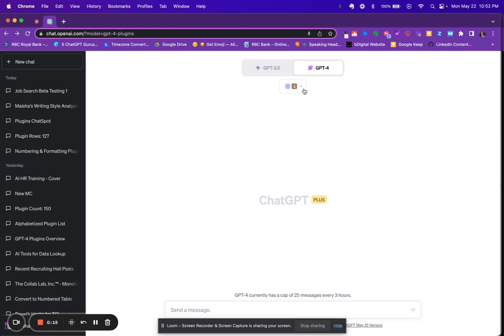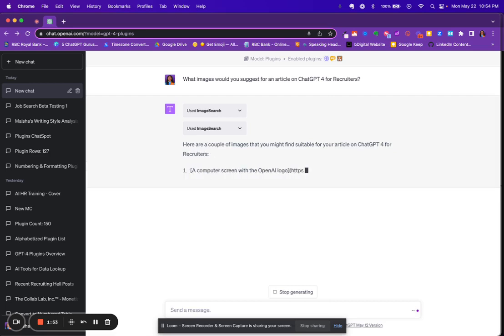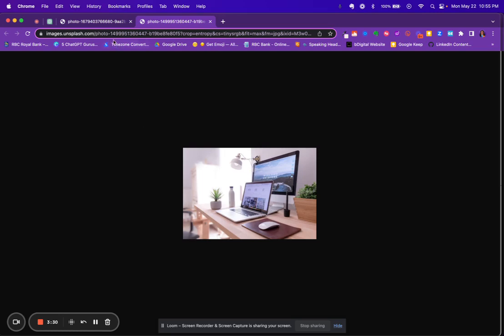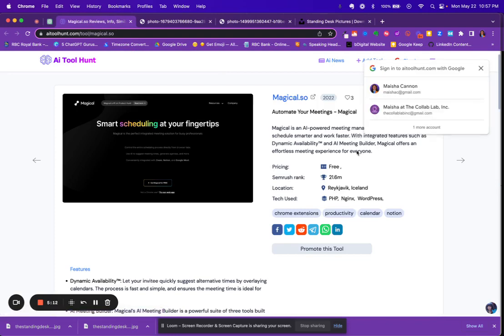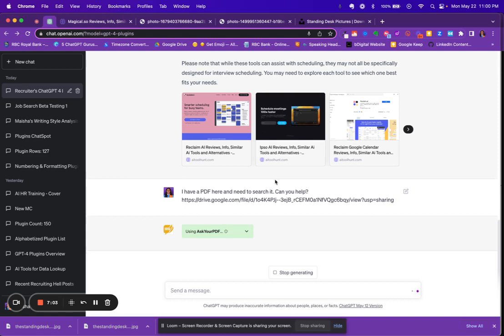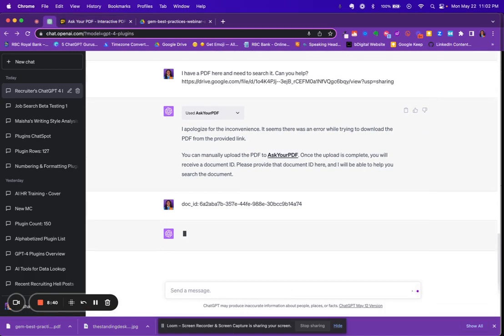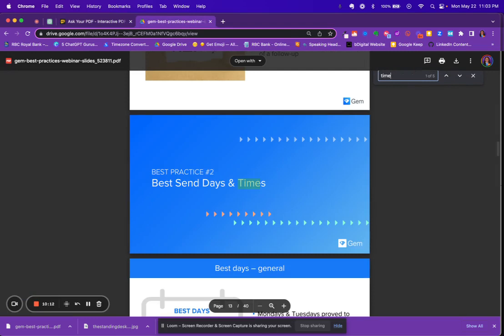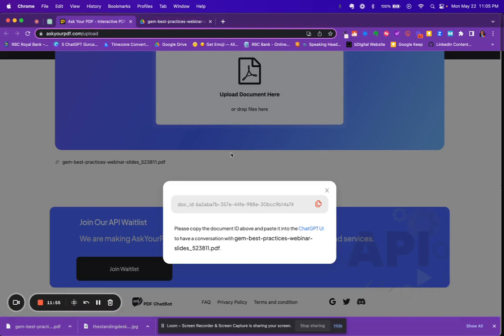Get to Know ChatGPT-4 | Plugins in Action | AskYourPDF, Image Search, AiToolHunt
🎥 Welcome to our  ChatGPT-4 Plugins in Action series.

In this enlightening series, we delve into the world of GPT-4 plugins, showcasing how they can revolutionize the recruitment and sourcing industry.

🔍 Recruiters and Sourcers, this series is tailor-made for you! We understand the challenges you face in sourcing the right talent, and we're here to introduce you to the game-changing capabilities of GPT-4 plugins.

Each episode in this series will focus on a different plugin, demonstrating its features, benefits, and how it can streamline your recruitment process.

🚀 Why should you watch this series?
-Learn about the diverse range of GPT-4 plugins available.
-Stay ahead of the curve by embracing the future of recruitment.
-Gain insights on how to leverage these plugins in your daily tasks.
-Discover how AI can automate and enhance your recruitment process.

💬 We love hearing from you! We're committed to providing you with the most relevant and useful content.

Join us on this exciting journey and let's transform the world of recruitment together!